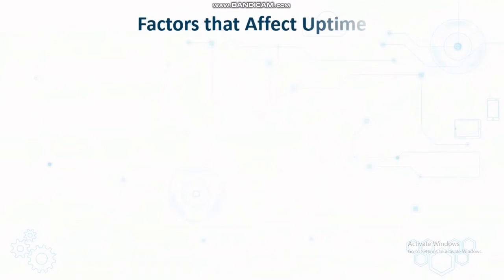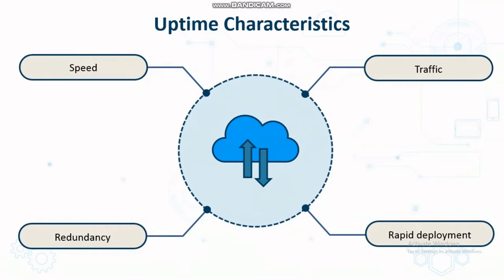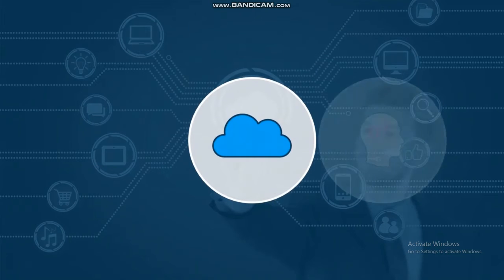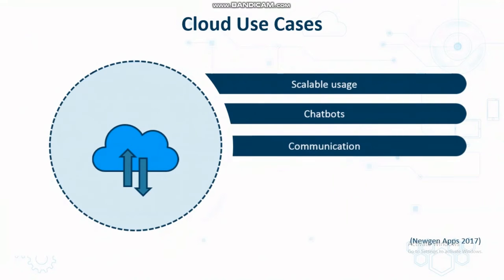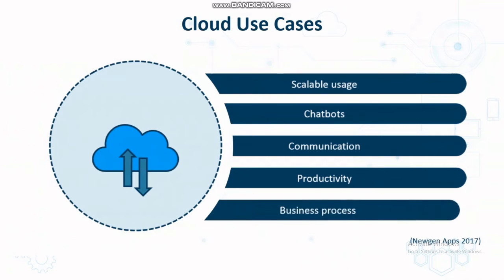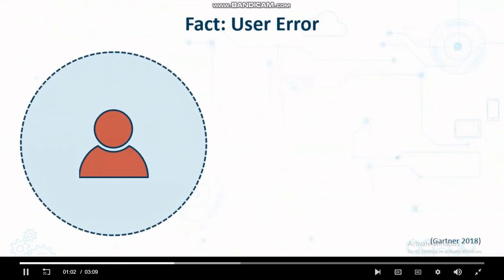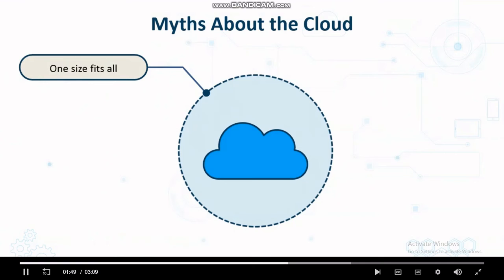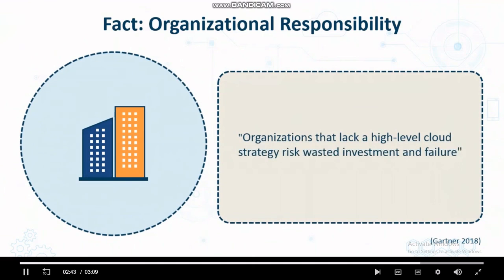Microsoft 365-MS900- Cloud Benefits & Considerations -Part 5 ,6 & 7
Step By Step Tutorial Microsoft 365 Fundamentals-Cloud Benefits & Considerations-Uptime & Practical Applications for Cloud Computing & Myths about the Cloud -Part 5 , 6 & 7